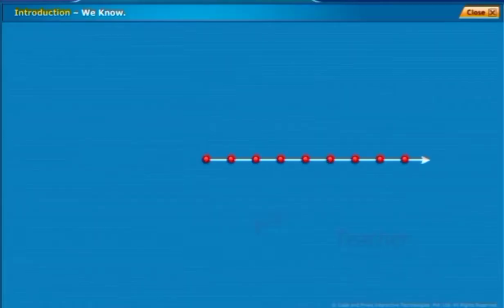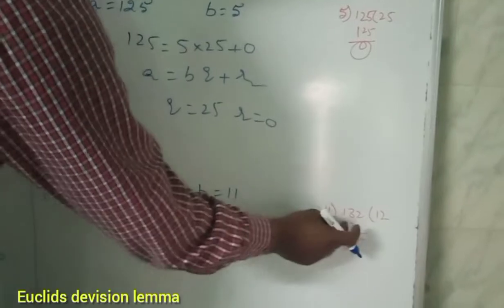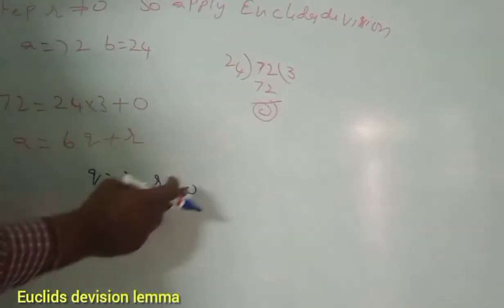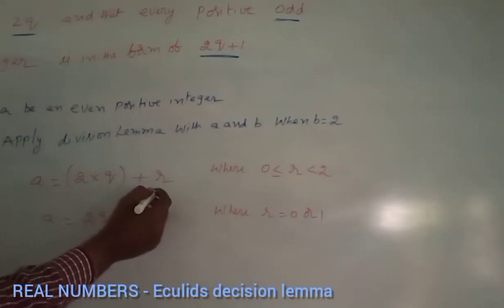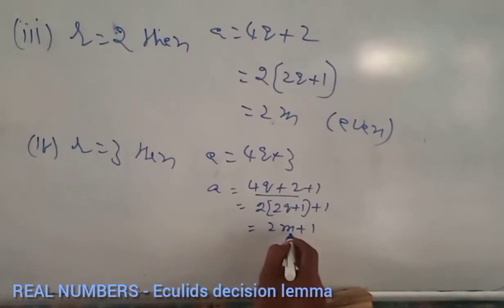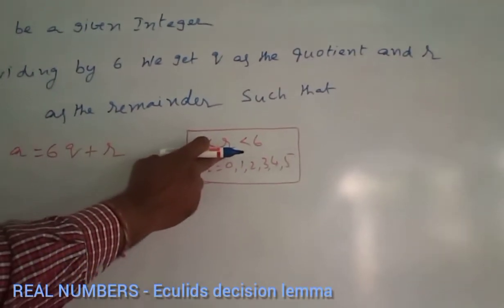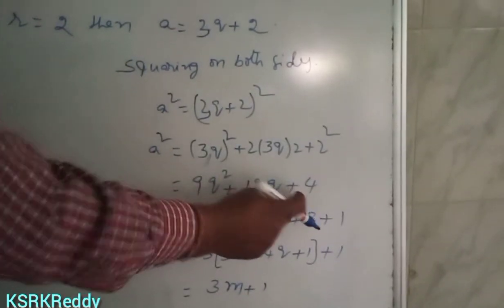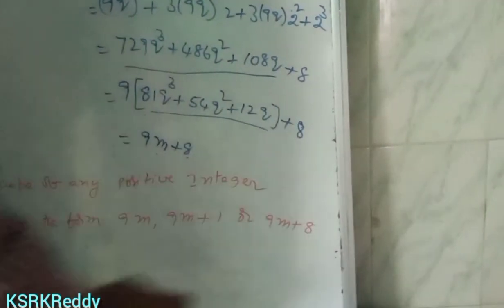Real Numbers Euclid division lemma & LCM , HCF by prime factorization method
Real Numbers
Euclid division lemma & LCM , HCF by prime factorization method